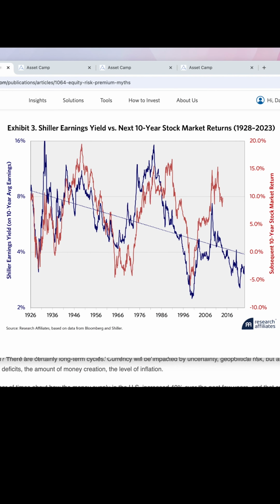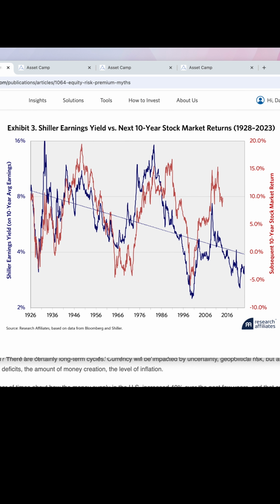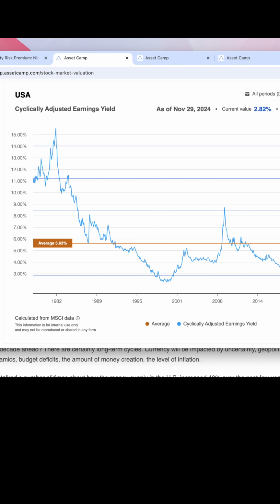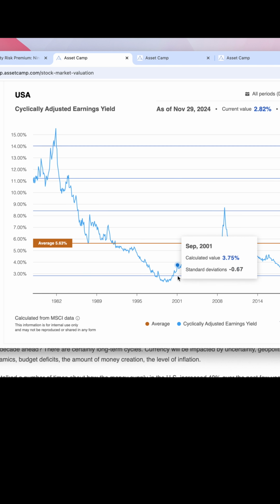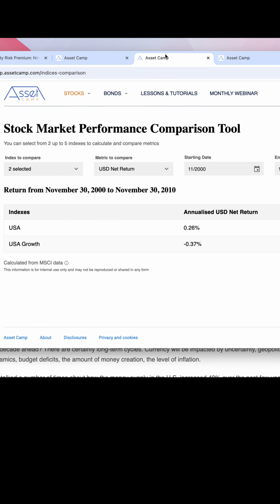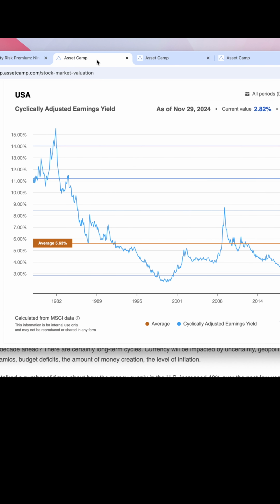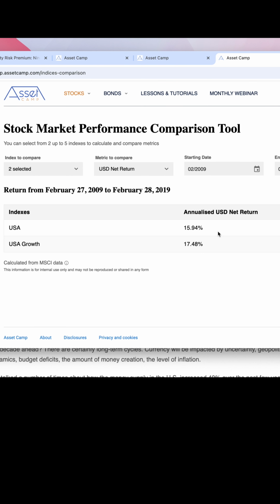Reversion to the Mean Is Real, Even for Highflying U.S. Stocks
Starting conditions matter when forecasting asset class returns. When valuations are high, subsequent 10-year returns have been low. 📉

When valuations are cheap, subsequent 10-year returns have been high. 📈

We walk through some examples in the video below. 📺

Reversion to the mean has not gone away despite the U.S. stock market’s 12.7% return over the past decade.

4% points of that above-average return is because investors are paying more for stocks today than they were ten years ago.

Part of the revaluation is because there is more passive indexing with indiscriminate buyers. Passive indexing leads to higher valuations.

Periods of high returns and high earnings growth are inevitably followed by lower returns and lower earnings growth. An exceptional 15-year stretch of U.S. outperformance hasn’t changed that.

Now is a good time to consider rebalancing to areas that have lagged.

Note: Here is the Rob Arnott article referenced in the video

You can get more info about Money For the Rest of Us